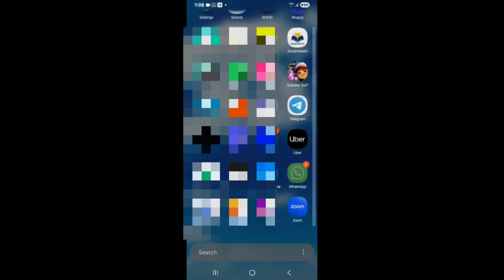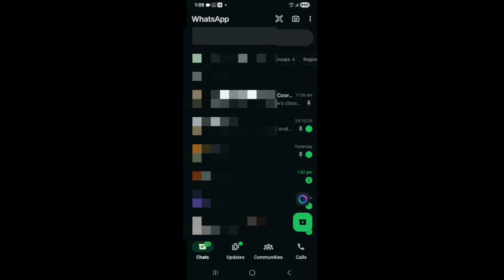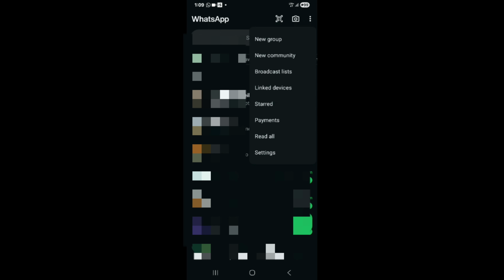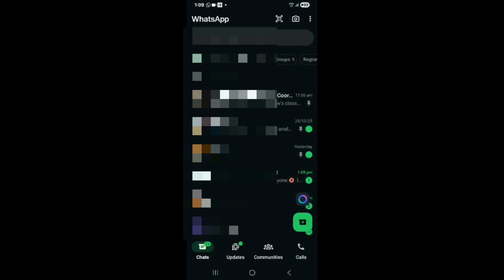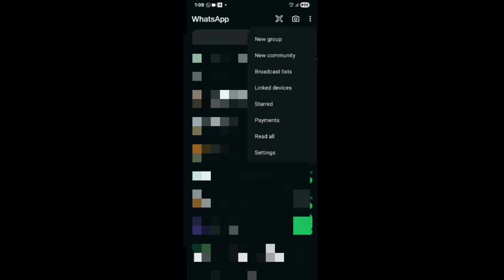How to Use the "Read All" Feature on WhatsApp Android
Declutter your inbox in seconds! In this 2026 updated tutorial, I show you how to use the "Read All" feature on WhatsApp for Android to instantly clear your unread message count. If you’re overwhelmed by group chats or work messages, this is the fastest way to get rid of those notification badges without having to open every single conversation.

With the January 2026 Secure-by-Default update, WhatsApp has streamlined chat management. I’ll show you the new three-dot shortcut and a "hidden" filter trick that makes managing thousands of messages a breeze.

In this video, we cover:

The Three-Dot Shortcut: The most direct way! I show you how to tap the three vertical dots at the top-right of your main chat list and select the new Read all option.

The "Unread" Filter Trick (Hidden Feature): A look at the 2026 UI. I show you how to long-press the Unread filter button at the top of your chat list to reveal a secret Mark as read toggle.

The "Select All" Method: For those who want more control. I show you how to long-press any chat, tap the three dots, choose Select all, and then tap Mark as read to wipe the slate clean.

Clearing Notification Badges: I explain how this feature instantly resets the red number icon on your phone’s home screen, helping you achieve "Inbox Zero" in one tap.

Managing Archived Chats: I show you a 2026 pro-tip on how the "Read All" feature interacts with your Archived folder and how to ensure those hidden chats are also marked as read.

The January 18 Security Verification: We discuss the new Message Integrity scan. I show you how the latest update ensures that marking all as read won't accidentally hide messages from "Safety-Flagged" contacts or emergency alerts.

[Image showing the WhatsApp Android interface with the 'Unread' filter highlighted and a finger tapping the 'Read all' option in the overflow menu; a 2026 'Inbox Cleared' badge is visible]

WhatsApp, How to Mark All as Read WhatsApp Android, WhatsApp Read All Feature 2026, Android WhatsApp Shortcuts, MS Teams Style Guide, iOS vs Android WhatsApp Features, Apple Secure-by-Default Update, Clear WhatsApp Notifications, WhatsApp Unread Filter Trick, Samsung Galaxy S26, Pixel 10 Tips, WhatsApp Security 2026, Tech Support Android, WhatsApp Group Chat Hacks